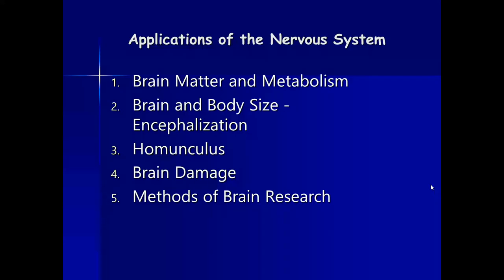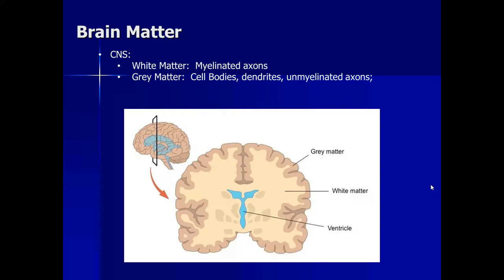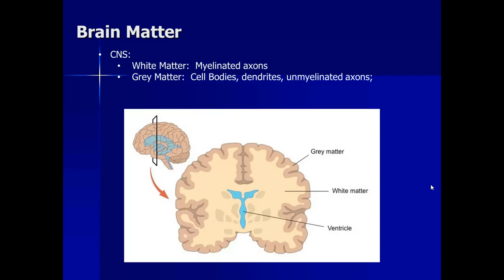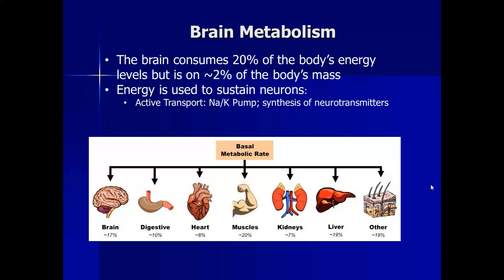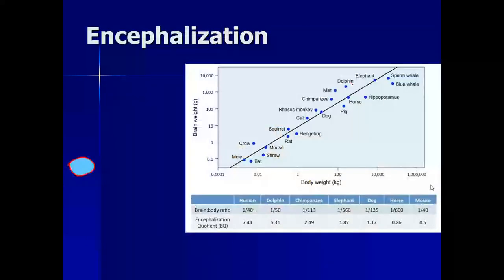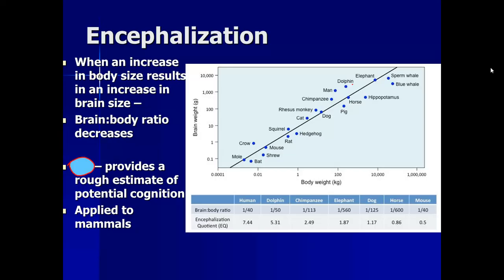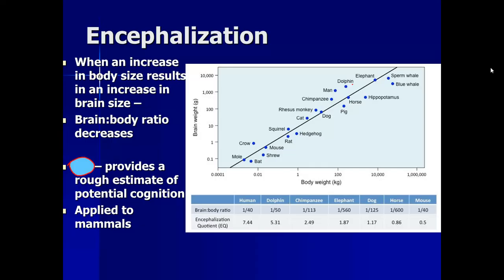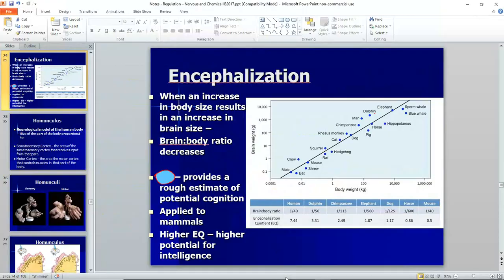OPTION A.2: APPLICATIONS - BRAIN (SCREENCAST #6)